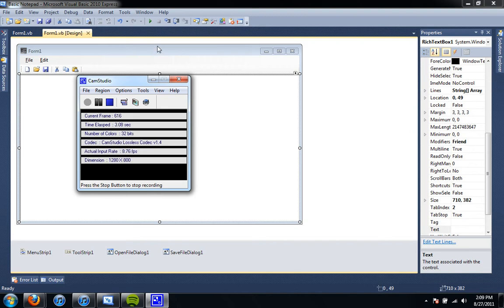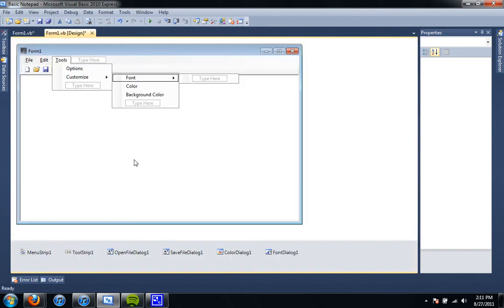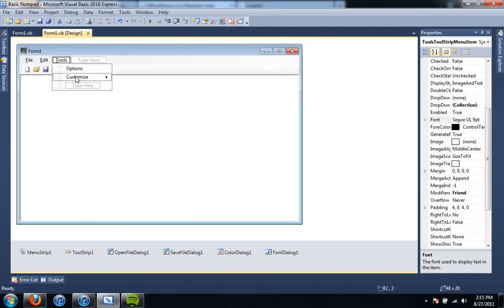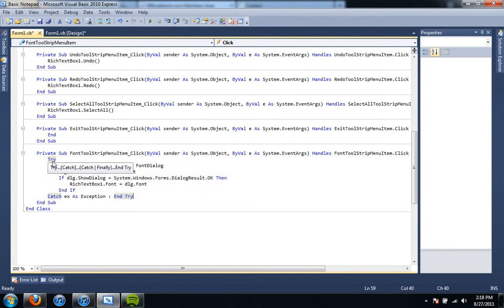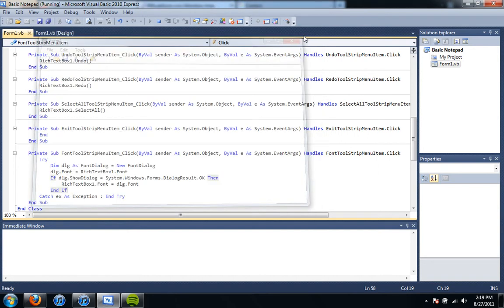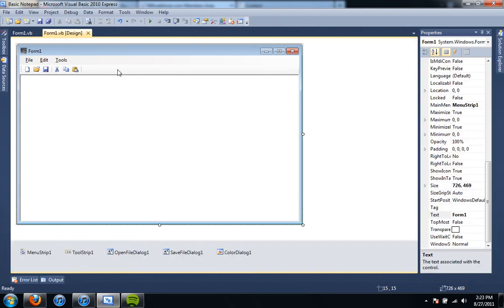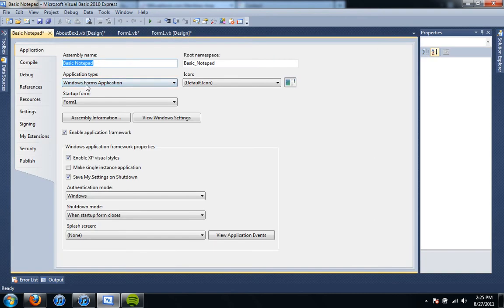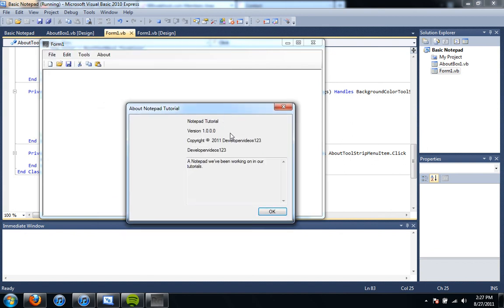Notepad Series Part 2: Adding More Advanced Features - Font, Color, and The About Box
Part 2 of the notepad series where we learn about Font Dialogs, Color Dialogs, and About Boxes.